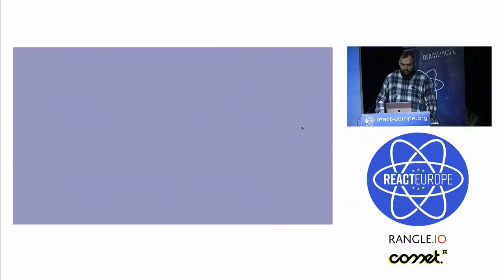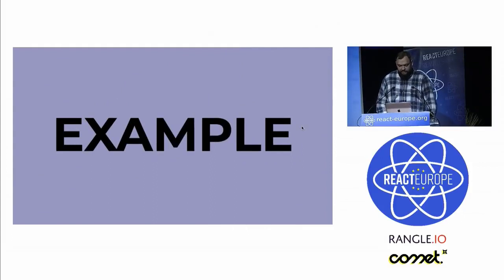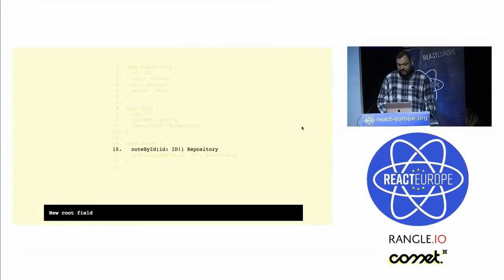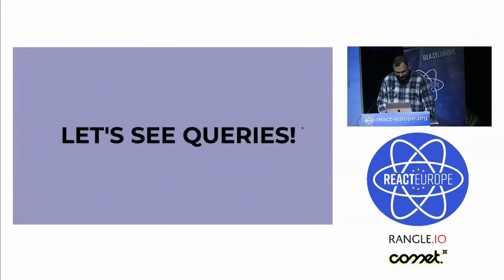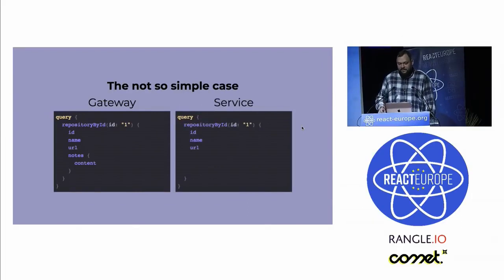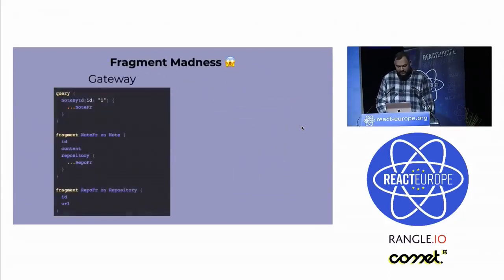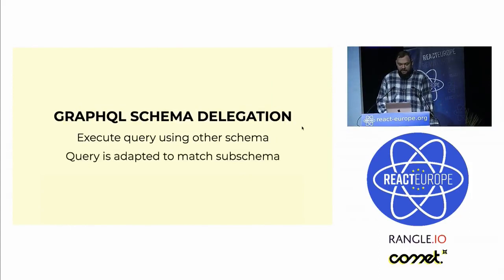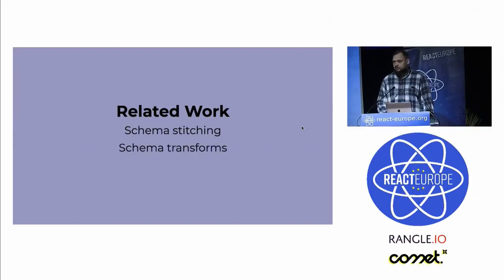GraphQL Schema Delegation by Mikhail Novikov (@freiksenet) at @ReactEurope 2018